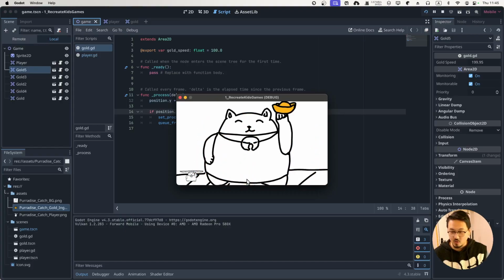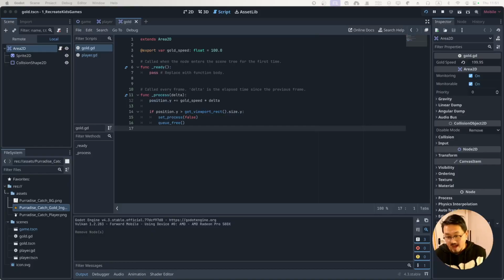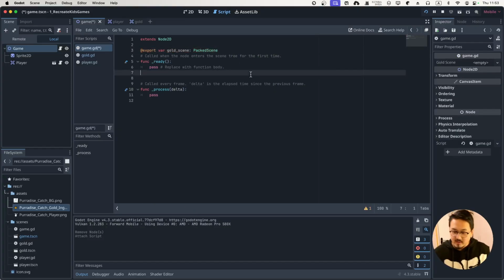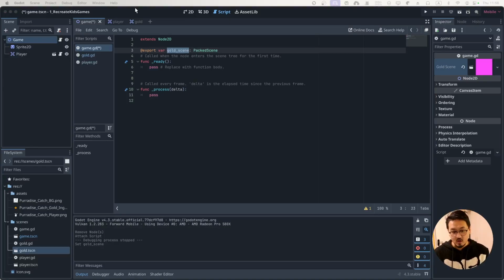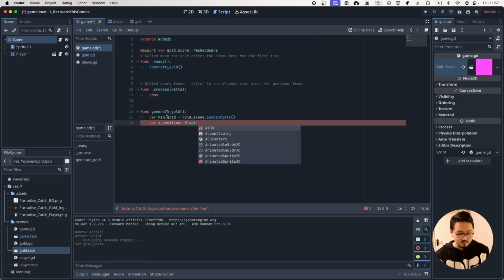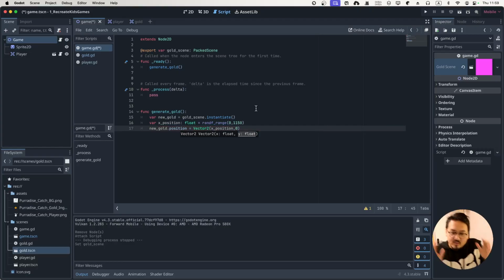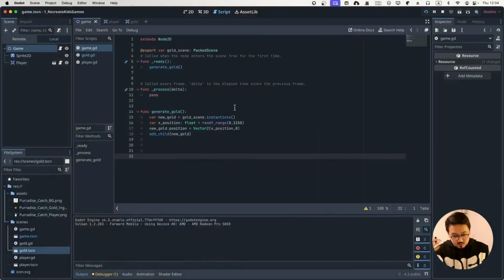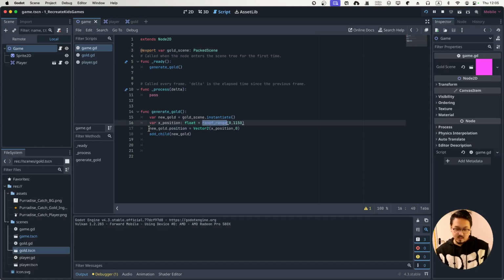20 The Ultimate Godot Game Dev Tutorial Godot 4 3 and Simple Mini Game PART 11 Random instantiate